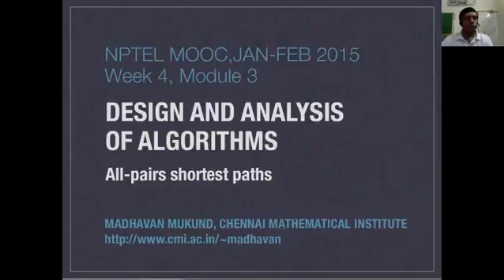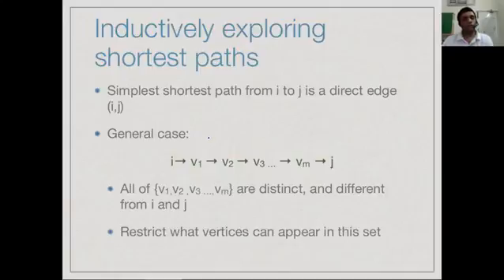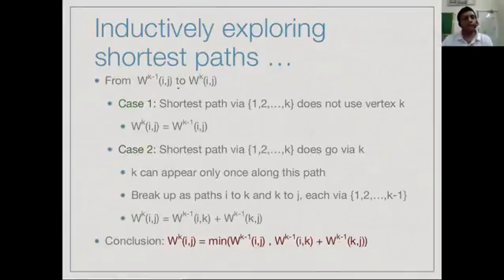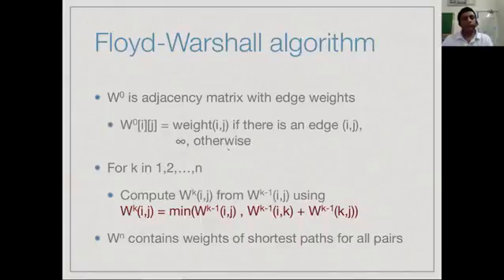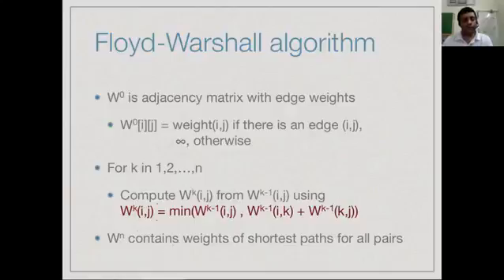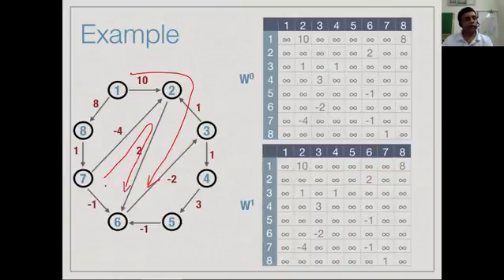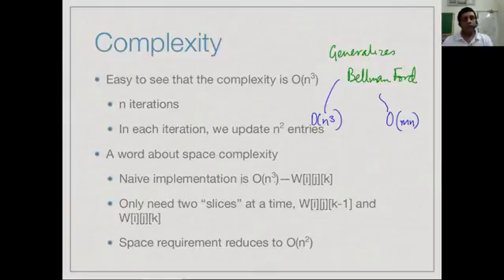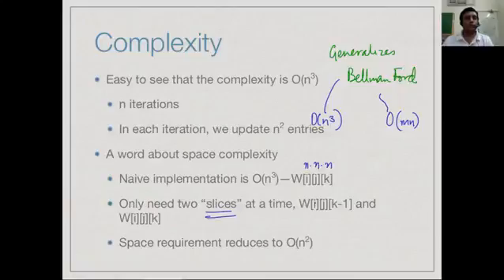Graphs-Floyd Warshall - Data Structures & Algorithms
A set of NPTEL videos apart from classroom ones